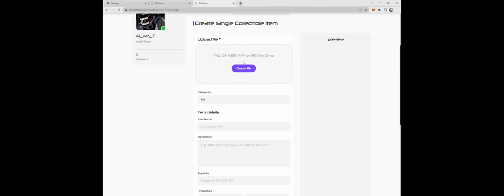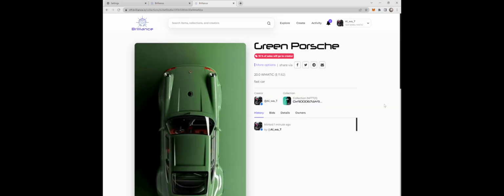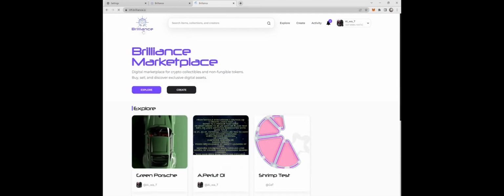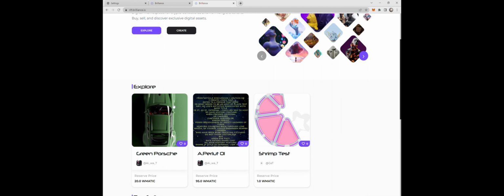Creating NFTs on Brilliance: Revolutionize Your IP Commerce with Blockchain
Dive into the world of NFTs with our enlightening tutorial on the Brilliance NFT Marketplace. This video is your ultimate guide to understanding the basics of NFT creation and unlocking the novel features of this cutting-edge platform. Learn how to leverage blockchain technology to enhance your IP commerce experience, transforming the way you manage and monetize digital assets. From minting your first NFT to exploring advanced functionalities that set the Brilliance Marketplace apart, we cover everything you need to start revolutionizing your digital art and intellectual property strategy.